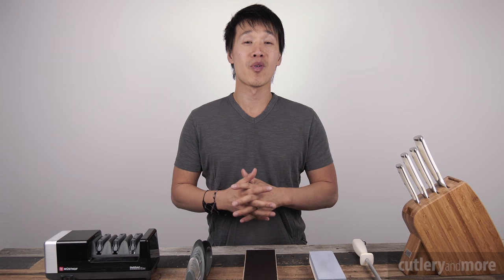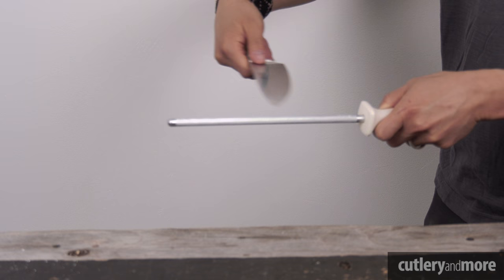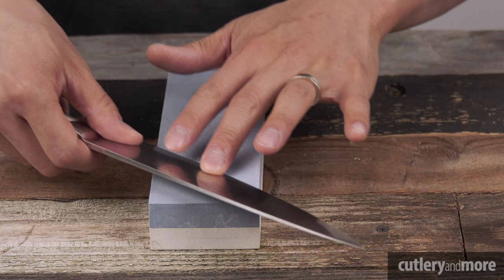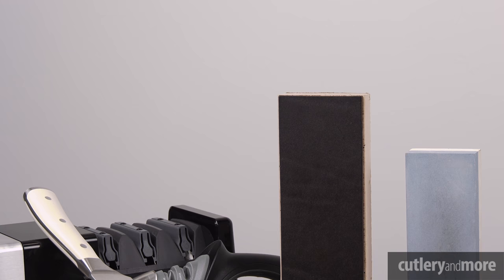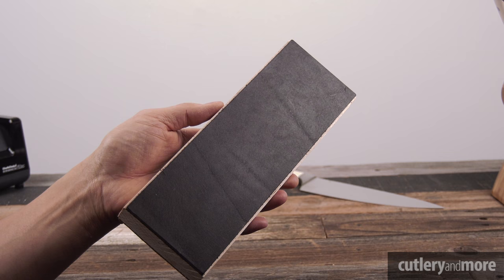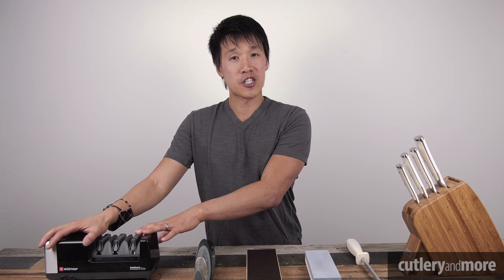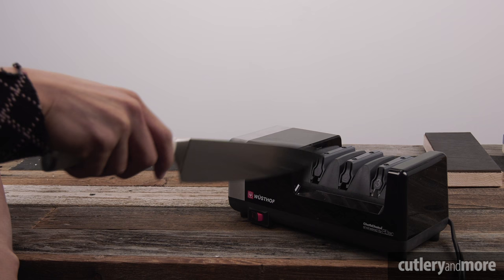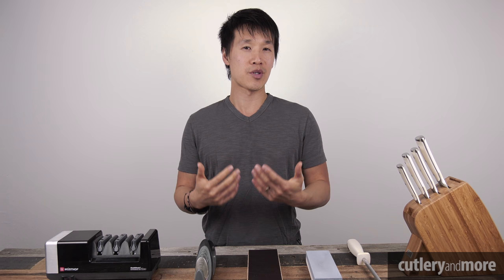Honing, Sharpening and Polishing methods for Wusthof Knives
Can be done daily, quickly, and easily, using one of these options shown in this video. We take the confusion out of your Wusthof's edge care maintenance, showing you how to get the best edge for your knives. Founded in 1814, Wusthof has been crafting high-quality, forged cutlery in Solingen, Germany for over 200 years. We are proud to offer one of the world's largest selections of Wusthof, including several exclusive knife lines and sets.